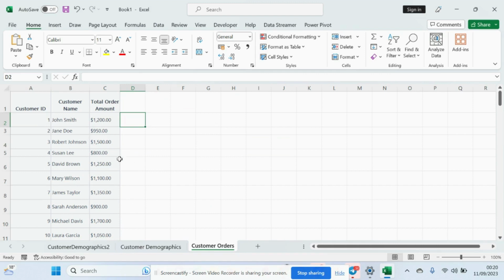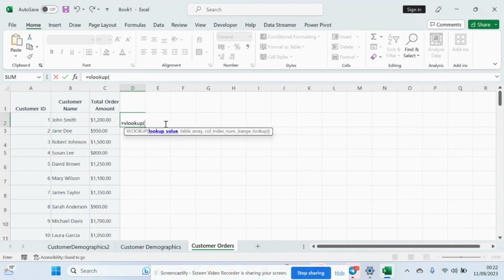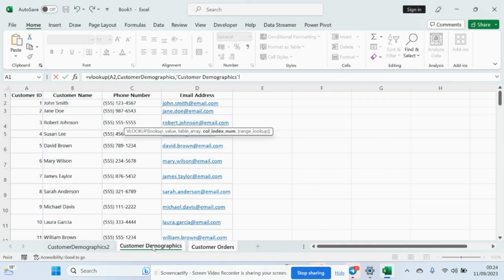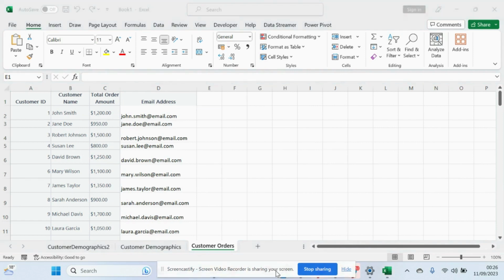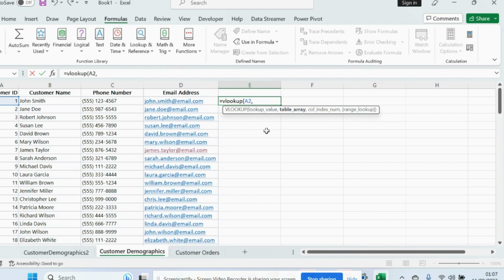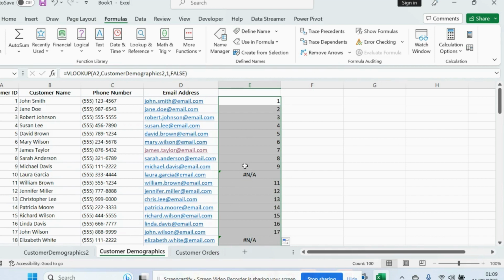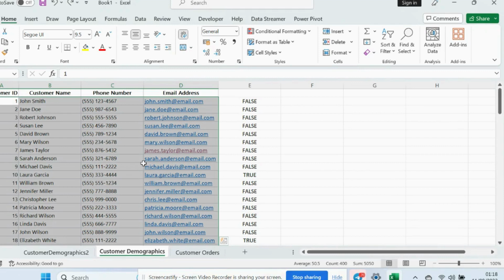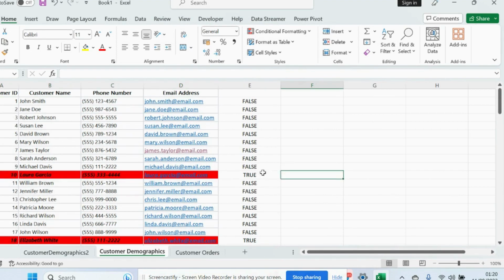Excel VLookUp Magic: Your Ultimate Guide to Data Retrieval and Comparison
Unlock the power of Excel with our ultimate VLOOKUP guide! 📊 In this video, we demystify the VLOOKUP function, showing you how to retrieve and compare data like a pro. Whether you're a beginner or an Excel enthusiast, you'll learn valuable tips and tricks to supercharge your data analysis skills. Watch now and become an Excel wizard!